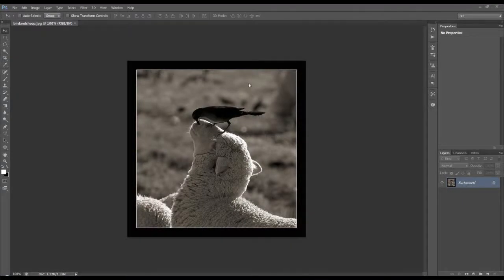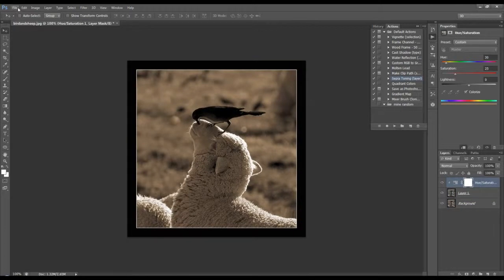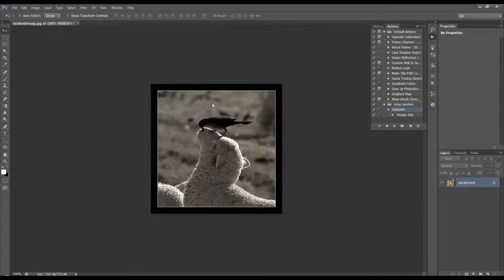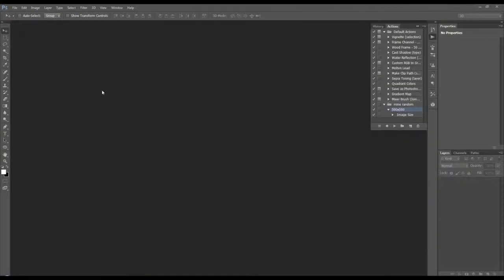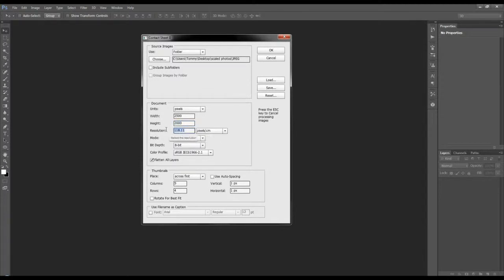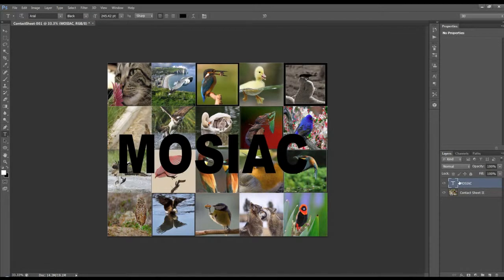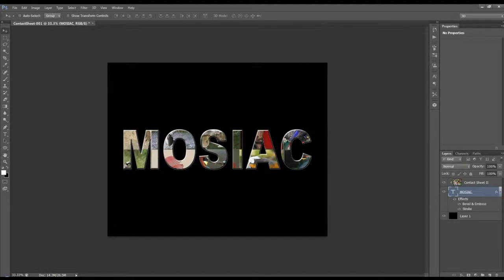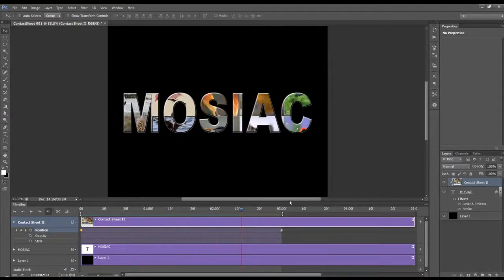Photoshop Tutorial Create a Mosaic text Effect